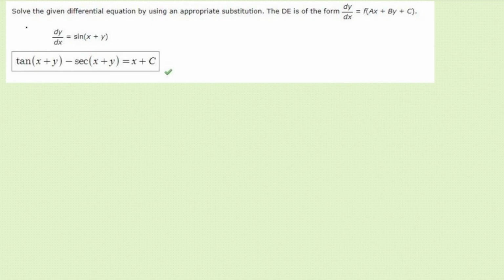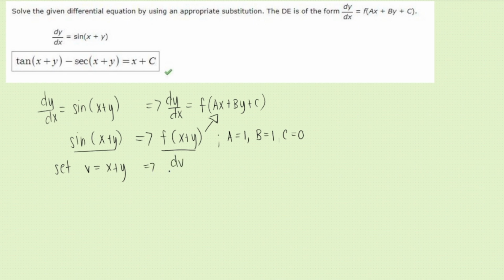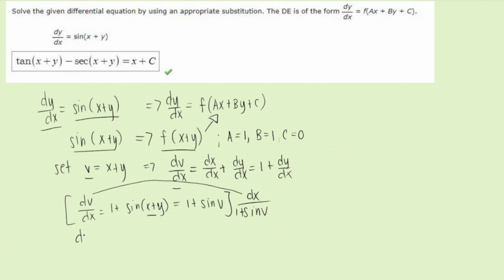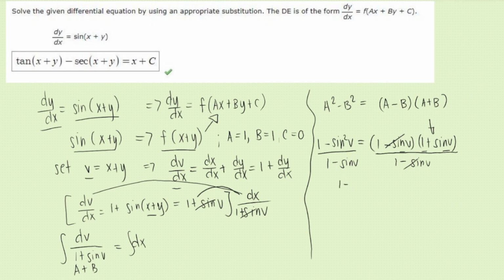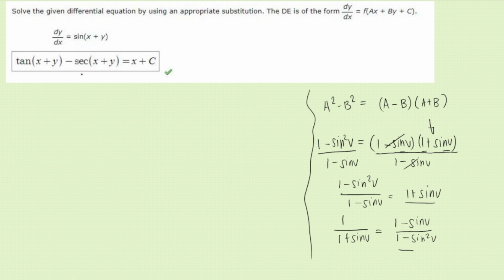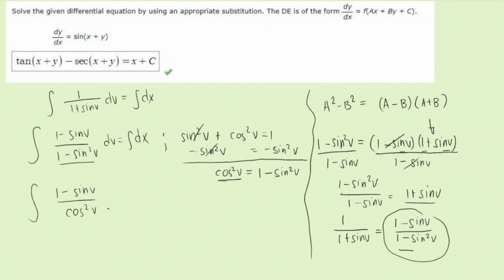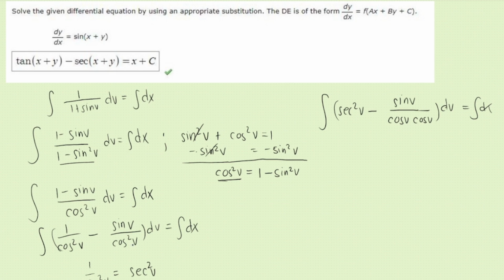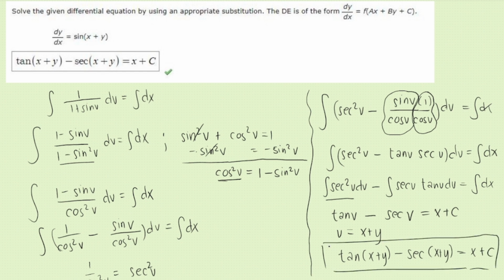dy/dx= sin(x + y)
Solve the given differential equation dy/dx= sin(x + y) by using an appropriate substitution. The DE is of the form dy/dx = f(Ax + By + C).

This problem involves integration by substitution method. Also, this uses trigonometric identities during integration